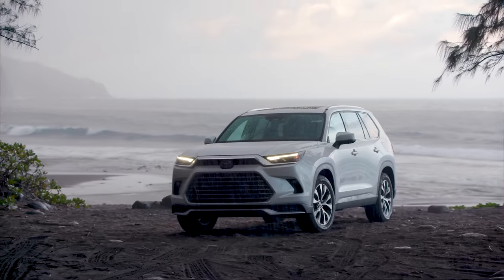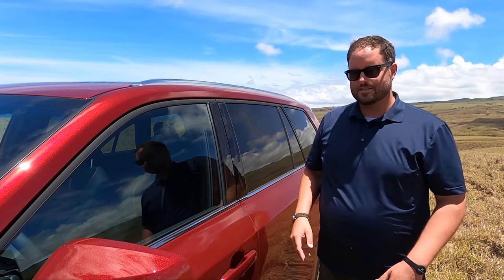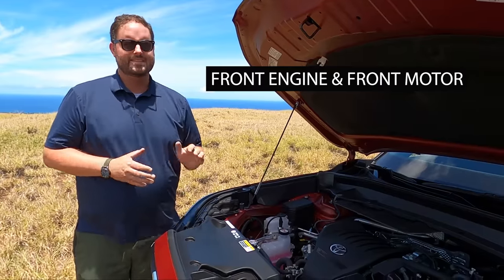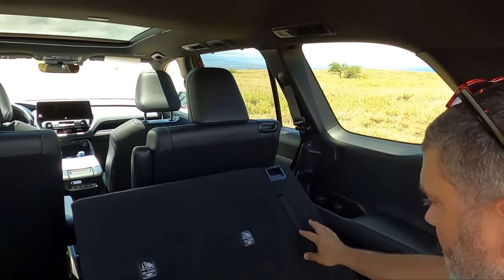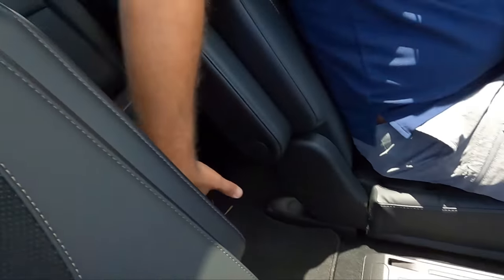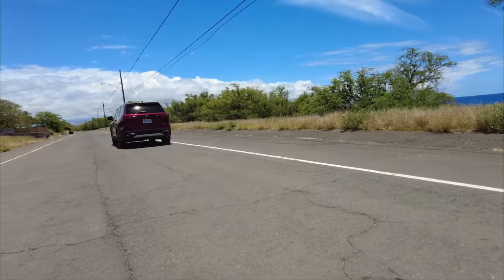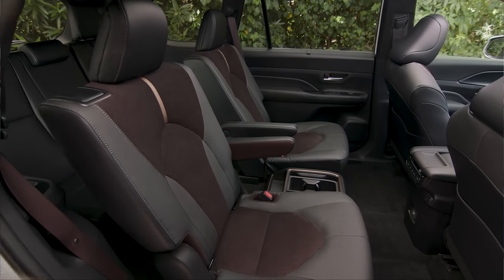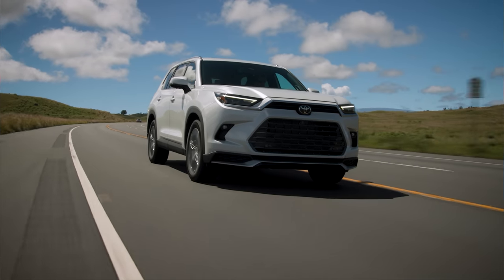2024 Grand Highlander Limited Hybrid MAX AWD - The FAST One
This is the first ever 2024 Toyota Grand Highlander Limited Hybrid MAX AWD

TTC CARS:@ttc_cars

Welcome to the YouTube show where we rate vehicles on our Hipster Scale and give insight on "Who is this car for?" As well as give our thoughts on Interior, Exterior, Powertrain and Dynamics.

Chapters:
0:00 | Intro
0:28 | Exterior
4:02 | Hybrid MAX Powertrain
5:07 | Interior
10:21 | 0-60 Test